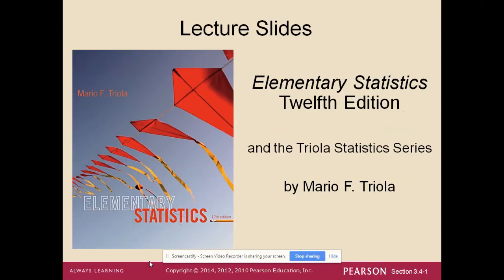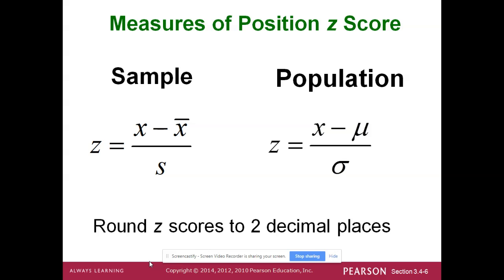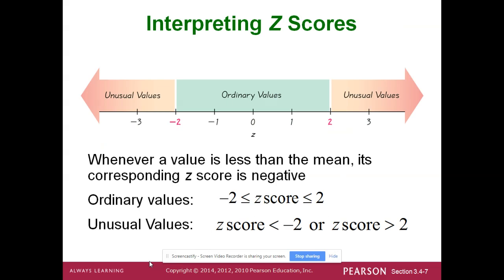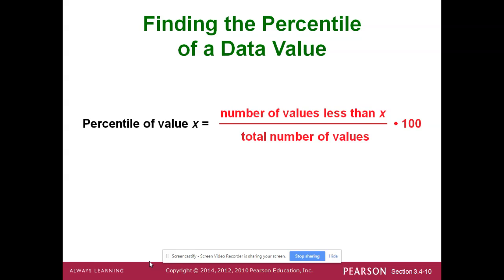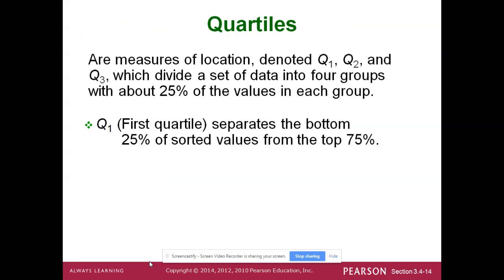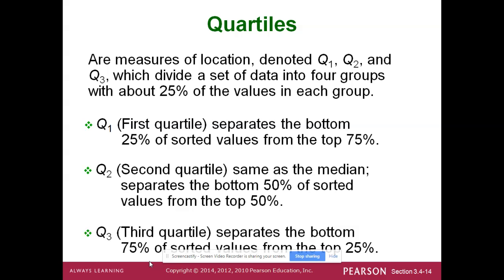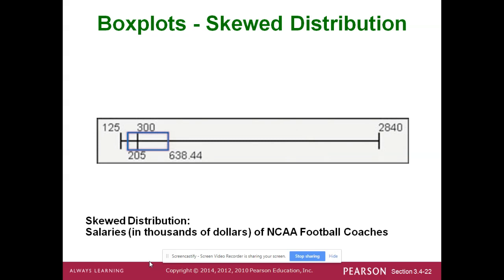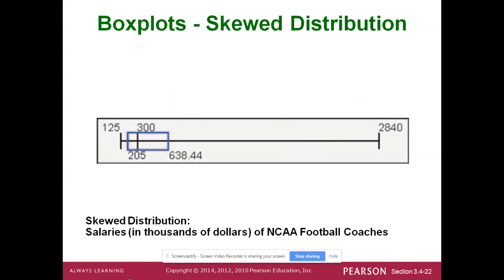Stats F2018--3.4 Z-Scores, Percentiles, Quartiles, Boxplots, and Outliers